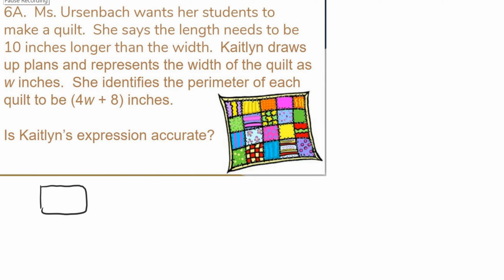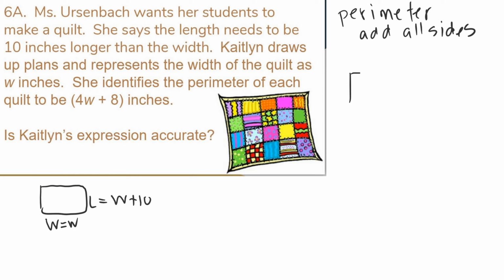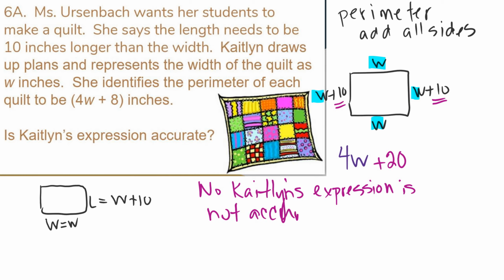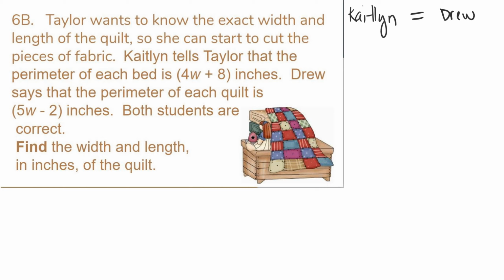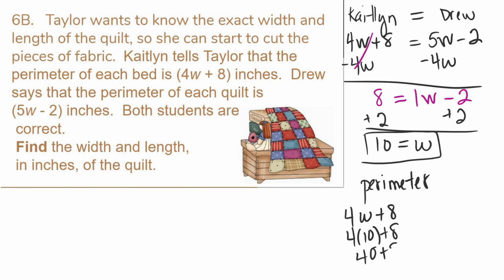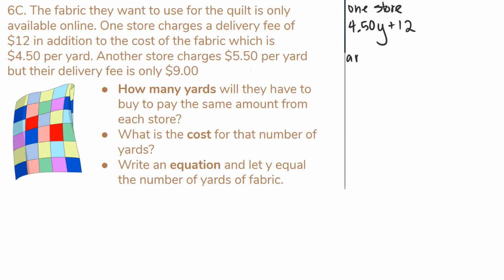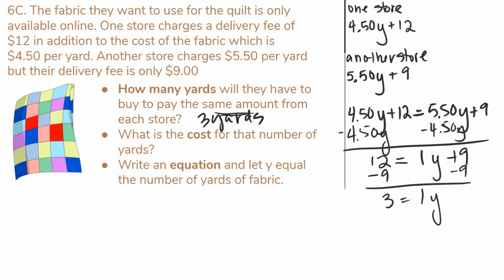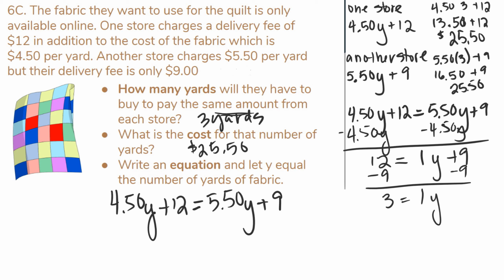chapter 2 problem 6